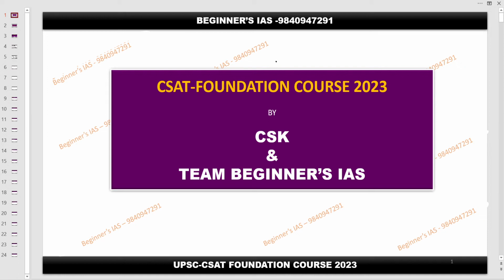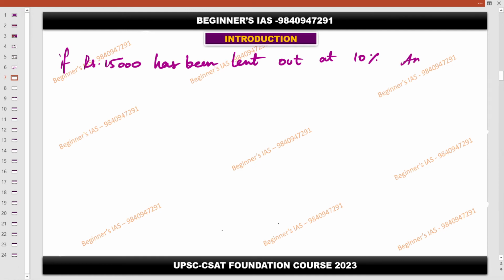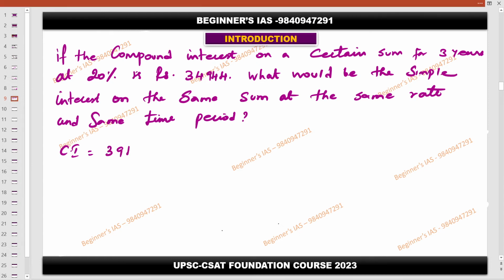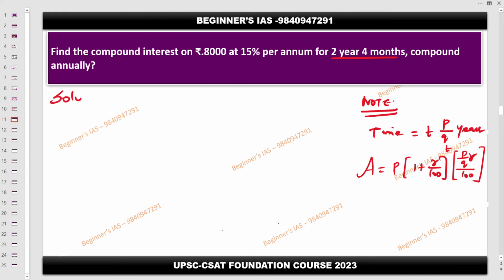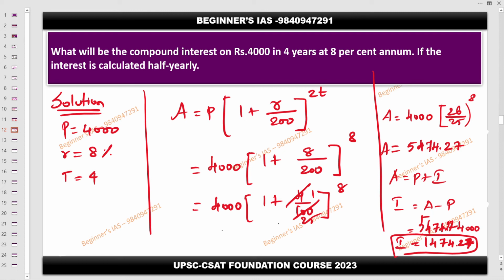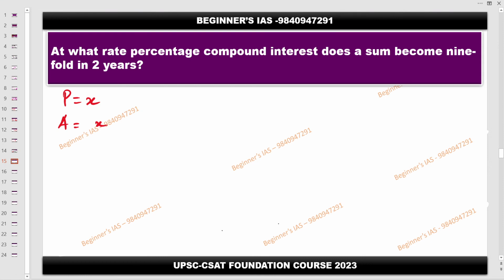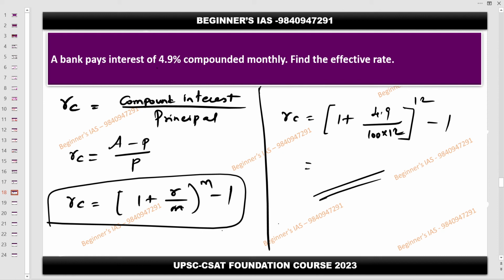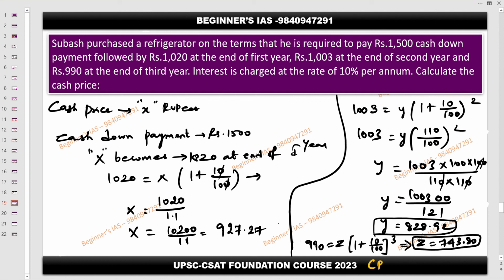COMPOUND INTEREST PART-1